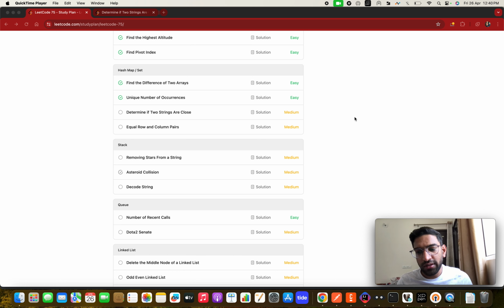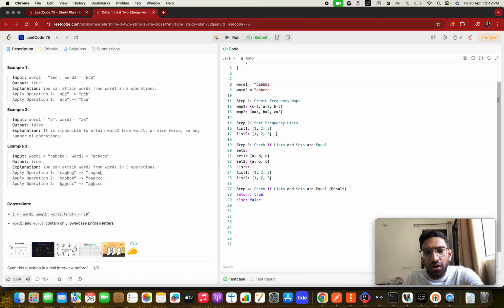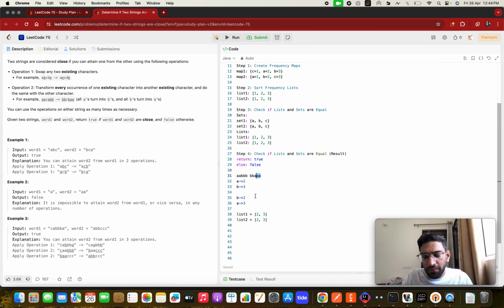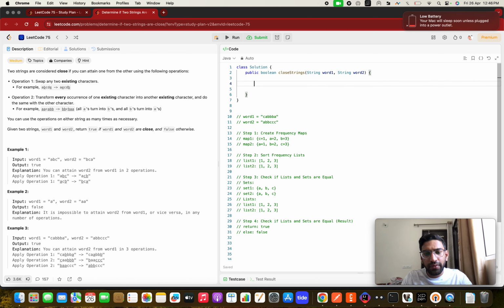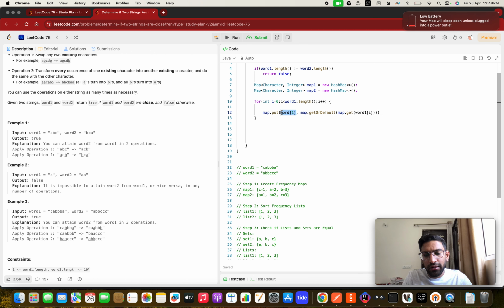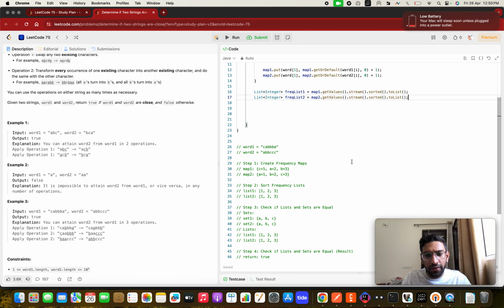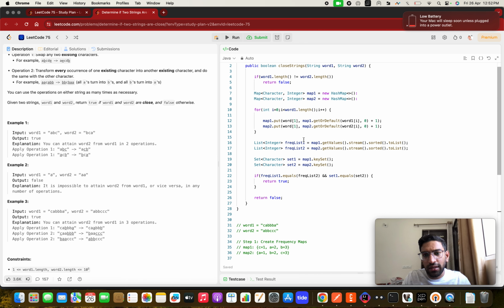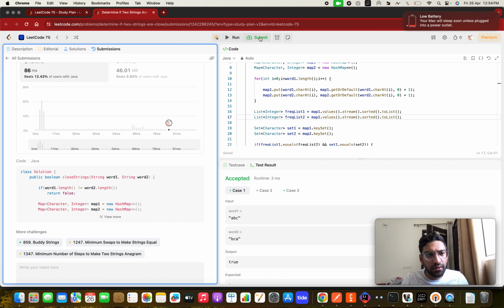Day 22 (75-Day LeetCode Challenge 💪💪) 1657. Determine if Two Strings Are Close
"1657. Determine if Two Strings Are Close"